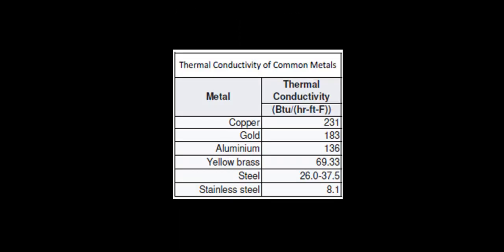Titus Timeout Podcast - Something Fishy About HVAC Coils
This weeks podcast discusses HVAC coils